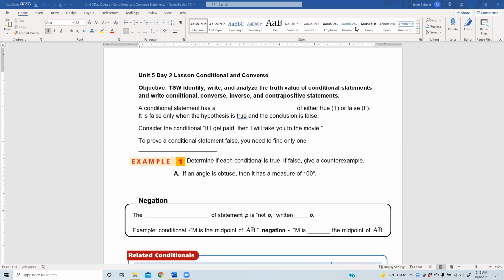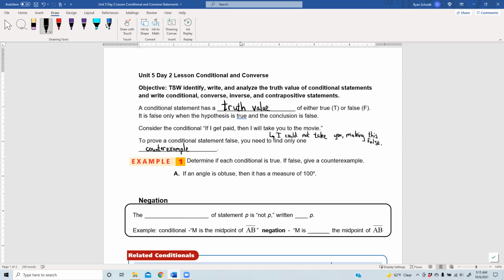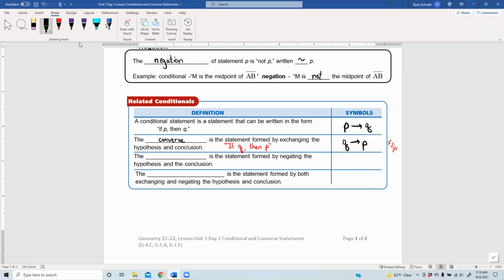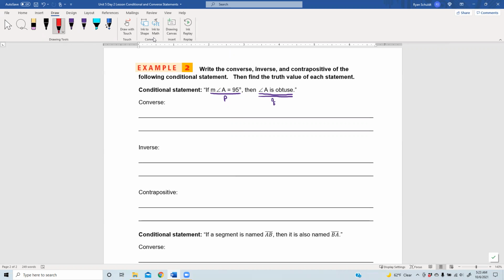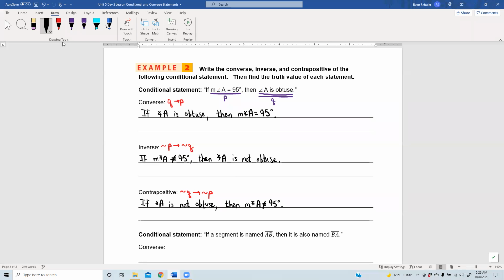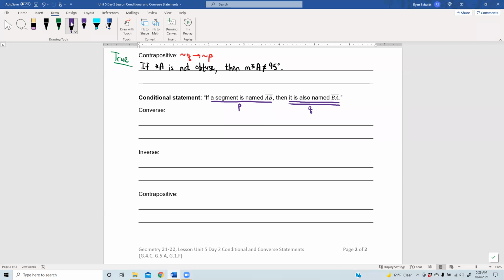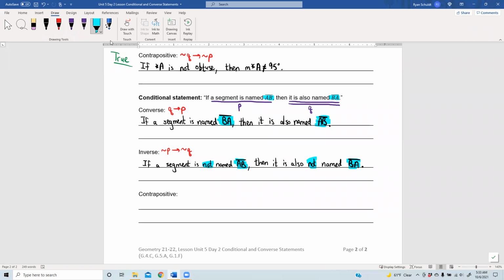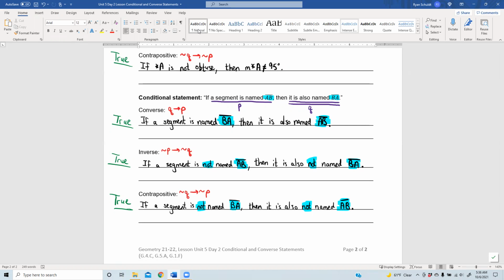U5D2 Lesson - Conditional Statements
In this lesson, we will identify, write, and analyze the truth value of conditional statements and write conditional, converse, inverse, and contrapositive statements.